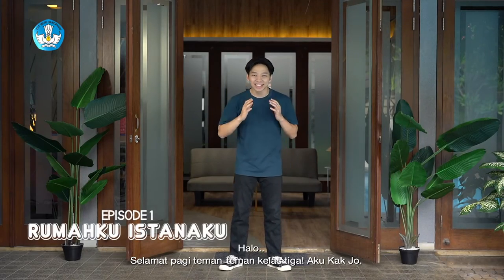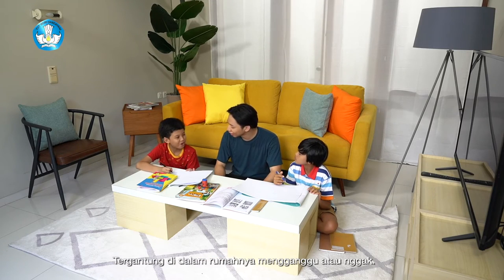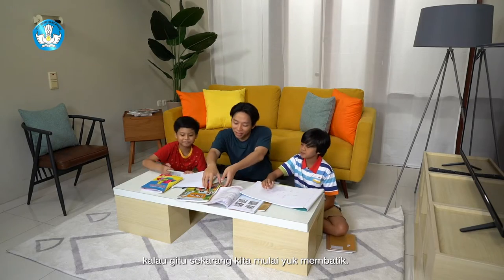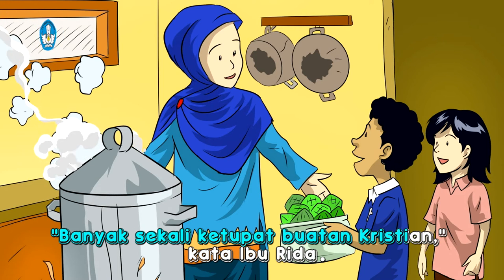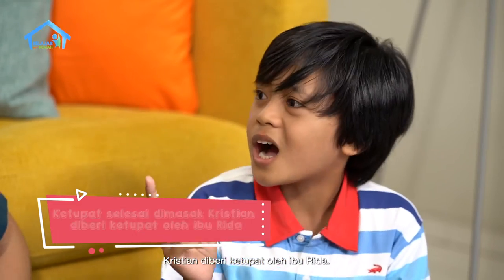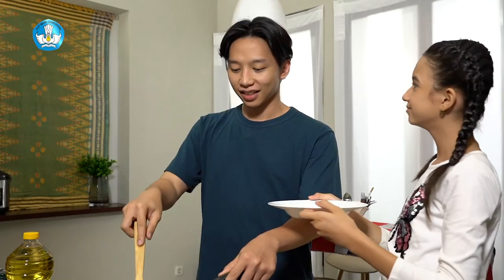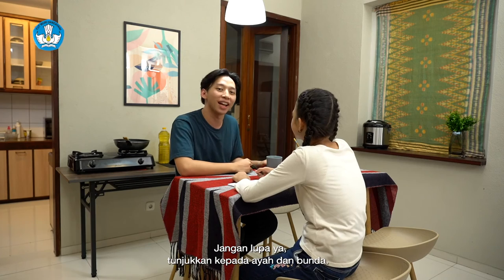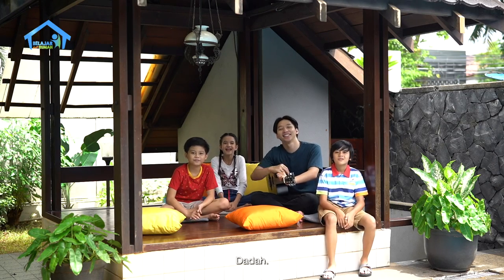BDR | SD Kelas III | Episode 1 - Rumahku, Istanaku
Hai Sahabat Rumah Belajar..
Kak Jo dibantu adiknya, Dodi dan Shinta membahas fungsi rumah dan ruangan-ruangan di dalamnya. Kak Jo juga membacakan cerita "Ketupat Kristian" dalam segmen "Membatik: Membaca itu Asyik”. Dari bacaan dan pengenalan rumah, Dodi dan teman-temannya belajar beberapa kosakata baru. Sebagai penutup, Kak Jo mengajak kamu menggambar denah rumah dengan beberapa ruangan yang sudah mereka bahas sebelumnya.

Literasi
Siswa dapat menjelaskan dalam bentuk paragraf singkat manfaat denah rumah dan tata letak benda dengan menggunakan kosakata terkait serta kewajiban dan haknya saat menggunakan benda-benda yang ada di rumah. Siswa dapat mendemonstrasikan pemahamannya terhadap denah rumah dan pentingnya aturan dalam meletakkan benda-benda di ruangan melalui pembuatan peta harta karun atau rumah impian.

Numerasi
Siswa mampu menentukan lokasi dengan menggunakan sistem koordinat sederhana.

Penguatan Karakter
Berakhlak mulia, berkebhinekaan global, bergotong-royong, kreatif, bernalar kritis, mandiri.

Kunjungi portal Rumah Belajar di
Web: belajar.kemdikbud.go.id